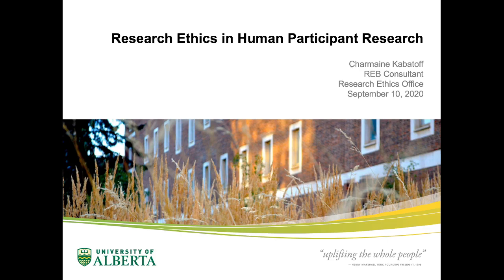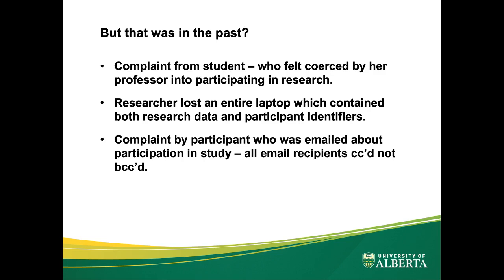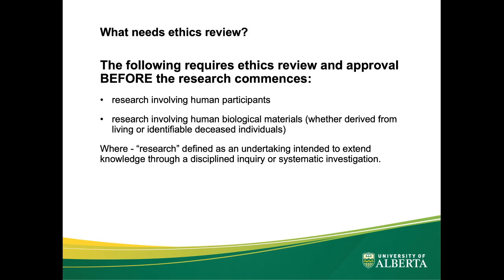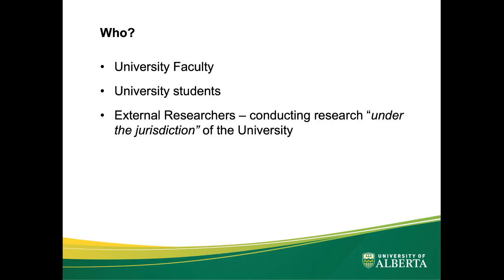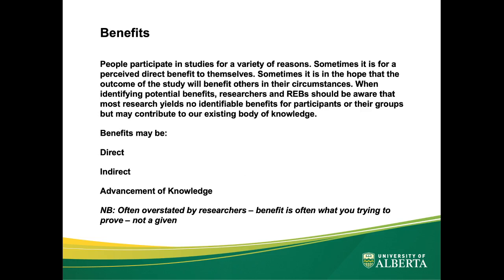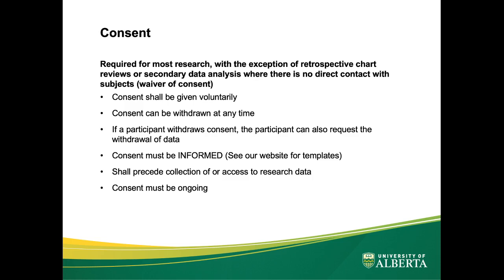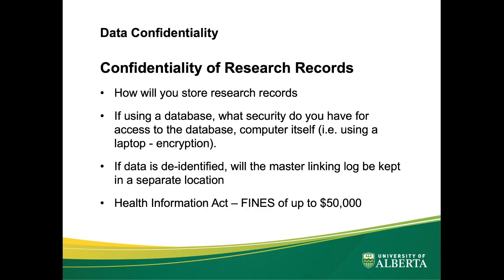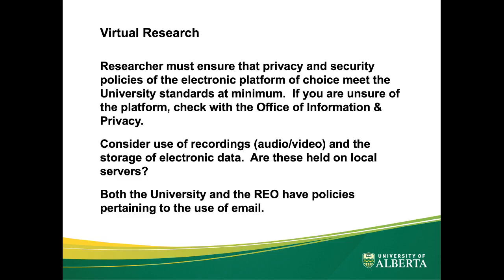Research Ethics Board (for Class 4)